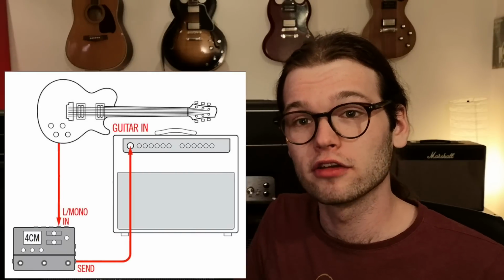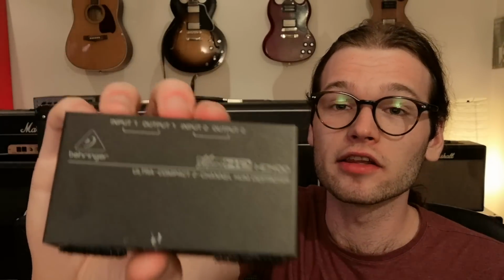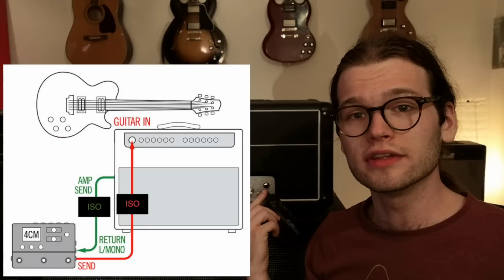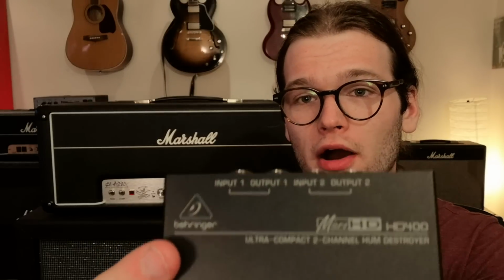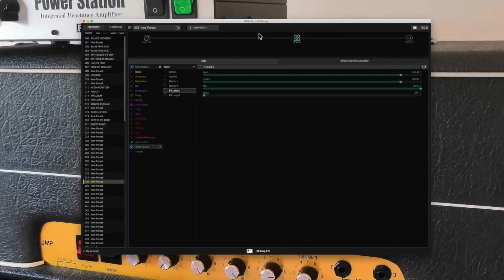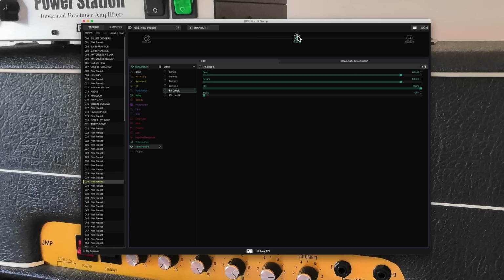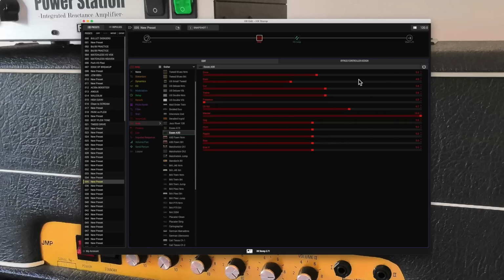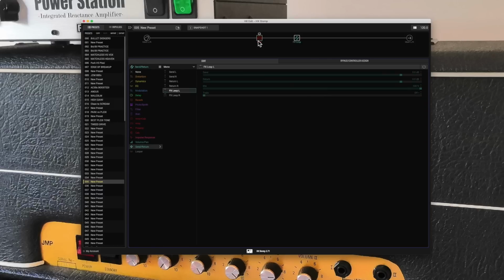TURN a 1 CHANNEL AMP into a 2 CHANNEL AMP with HX STOMP!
How to add a channel to your tube amp with HX STOMP or HELIX!